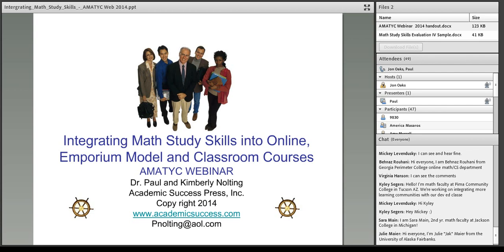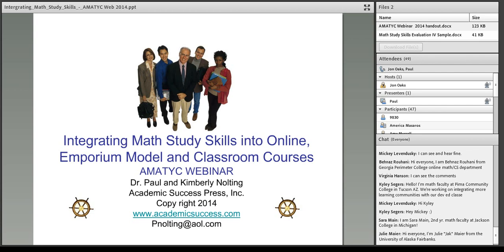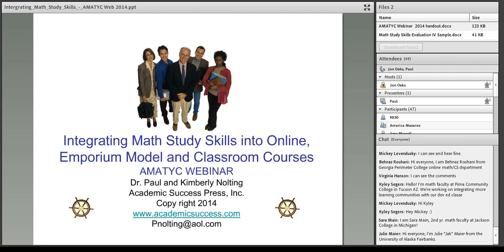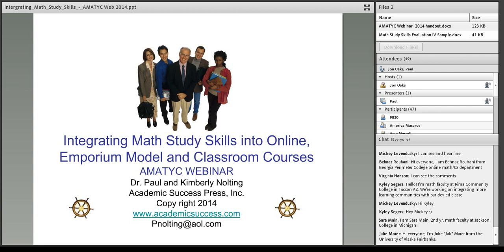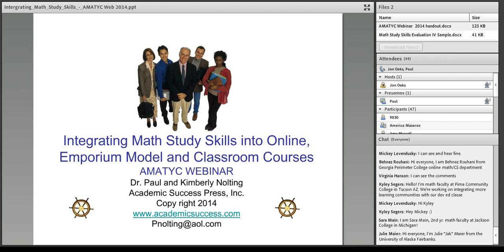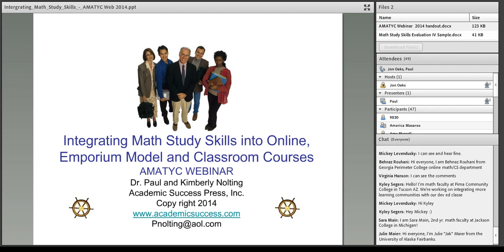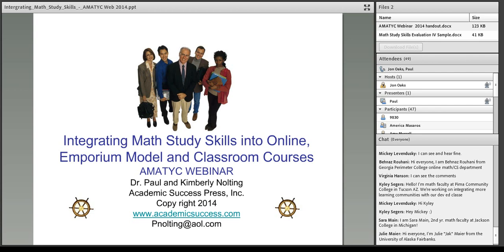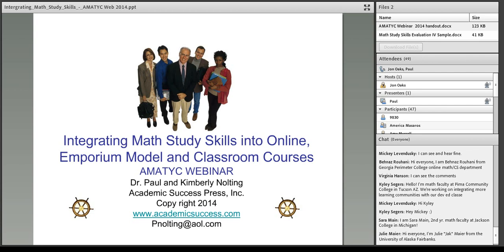AMATYC Webinar 6.30.14 - Integrating Math Study Skills into Online Emporium Model and Classrooms